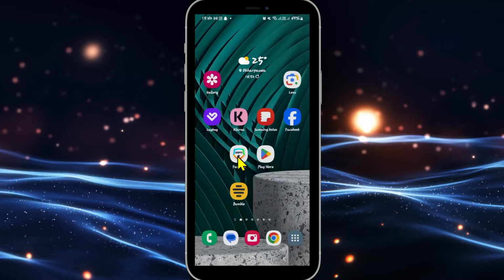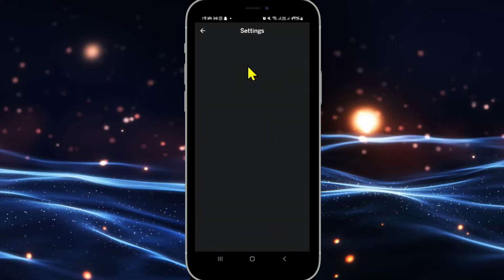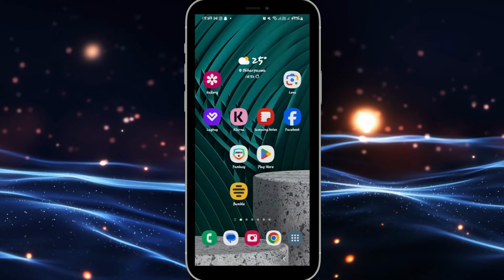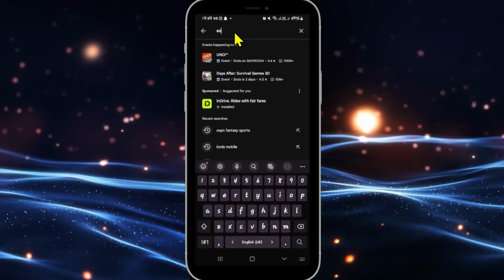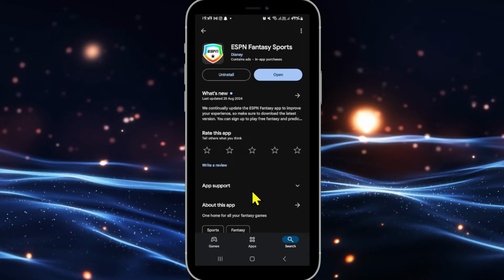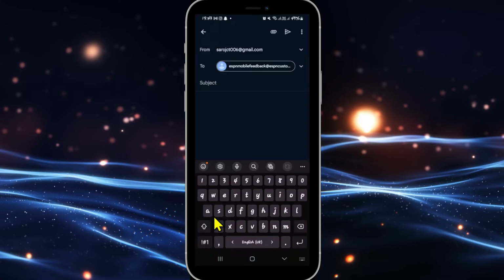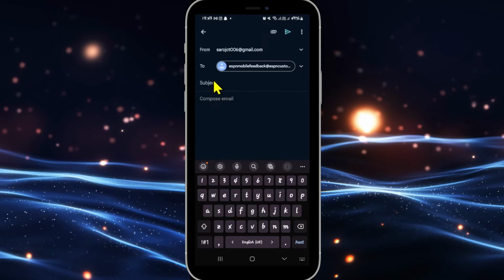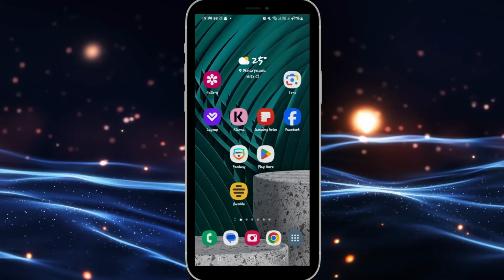How to Change Your Name on ESPN Fantasy Sports App? 2024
Want to update your name on the ESPN Fantasy Sports app? In this video, we’ll walk you through the process of changing your display name so that your fantasy teams and leagues show the name you prefer. Whether you’ve made a mistake during sign-up or just want a fresh start, this guide will help you make the change quickly and easily.